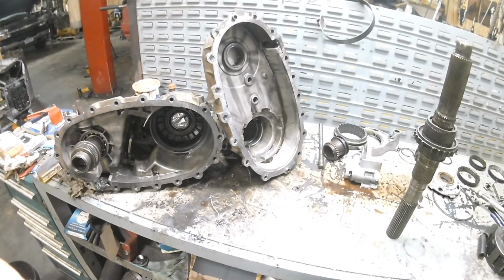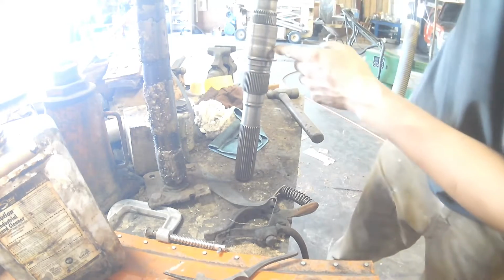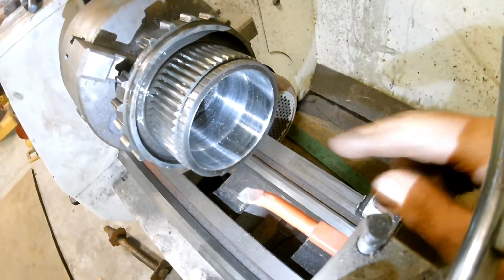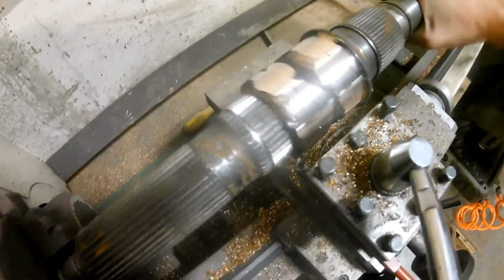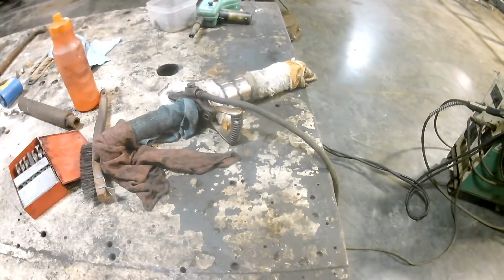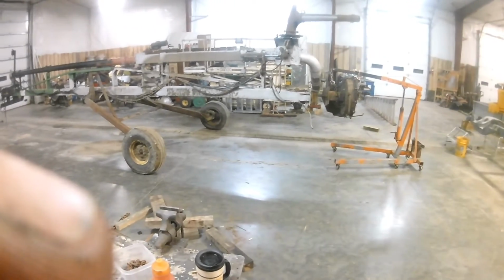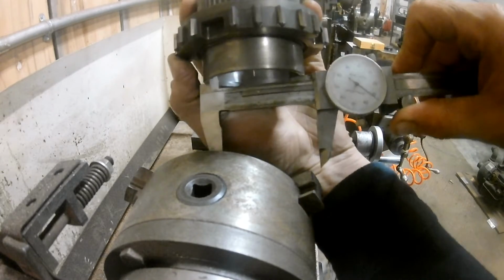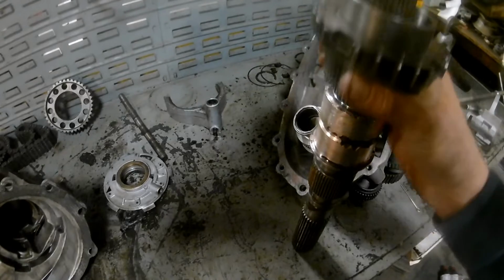263hd /261 transfercase repair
this is a diy way to fix a ruined shaft and hub in the transfercase